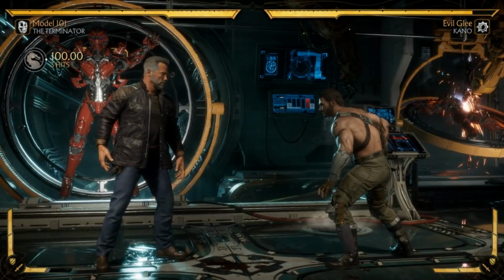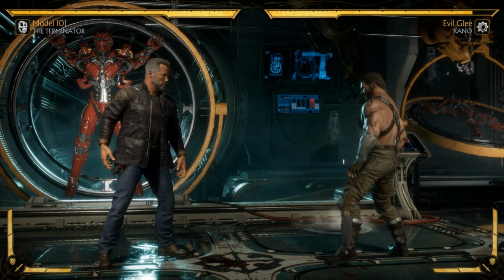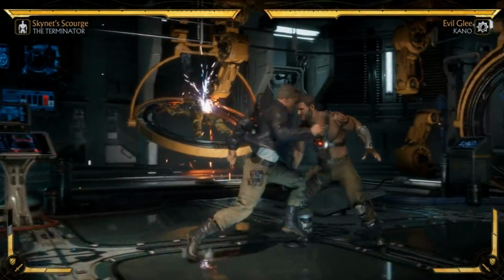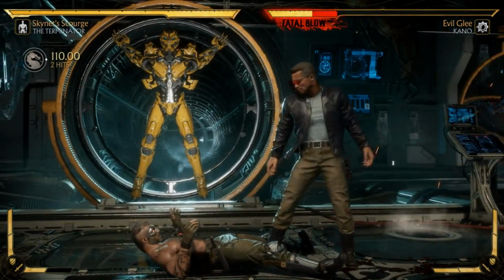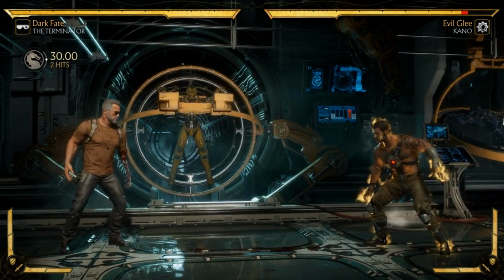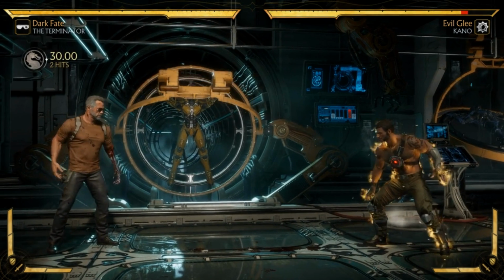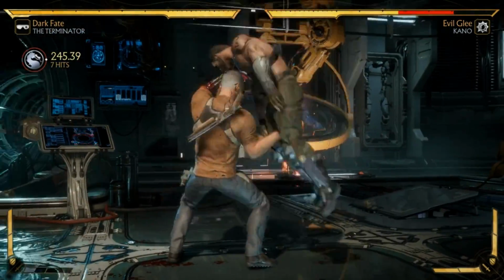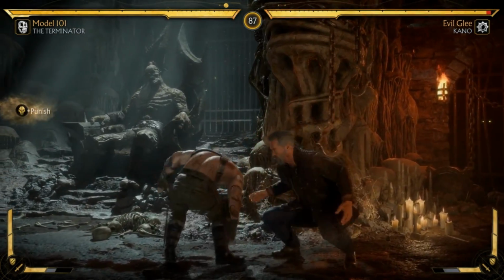Mortal Kombat 11 - New info on Terminator! Moves, Variations & More!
(timestamps below)
So we got a big deluge of info on the Terminator for MK11! In this video I will be breaking down all the big notes, a lot of his notable moves, and all 3 of his competitive variations!

0:00 - basic overview
4:59 - Tournament variation 1
6:39 - Tournament variation 2
8:25 - Tournament variation 3